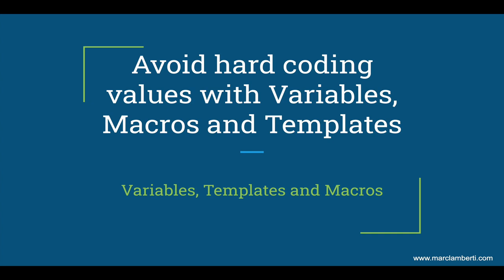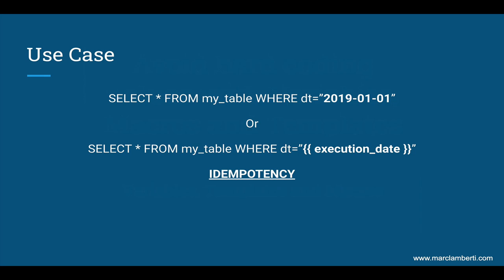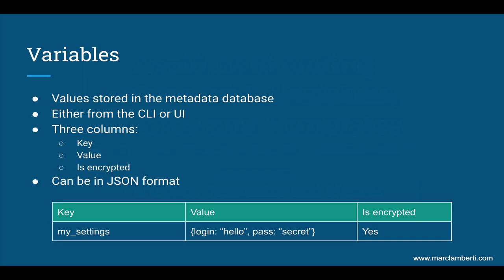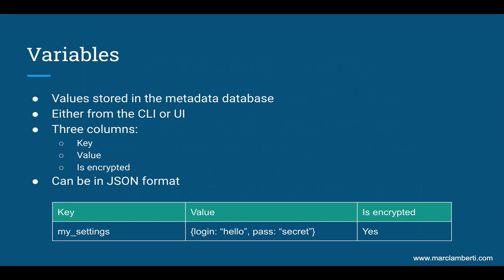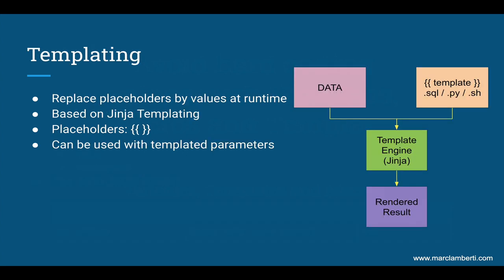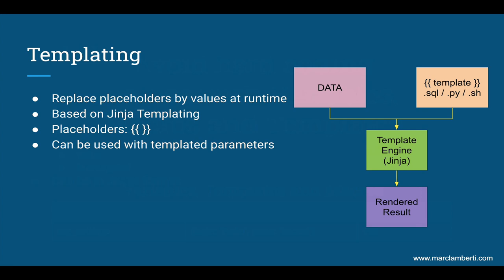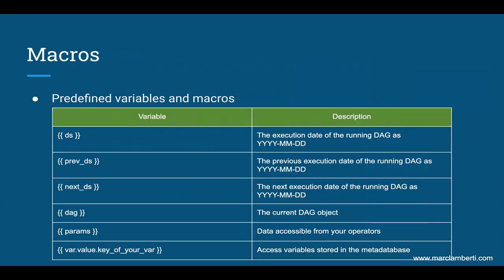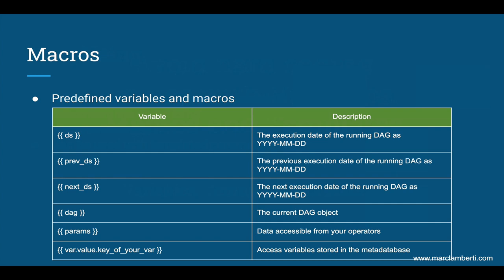Variables, Macros and Templating in Apache Airflow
👍 LIKE IF YOU WANT MORE VIDEOS :D

Hello Guys!

In this video, we are going to see how to avoid hard coding values in your DAGs and make them more dynamic through variables, macros and templates.

If you want to access to the full course at a special price and learn a lot more about Airflow go right here ➜